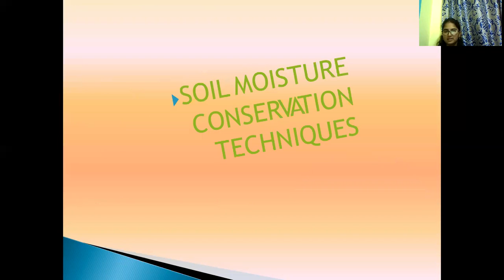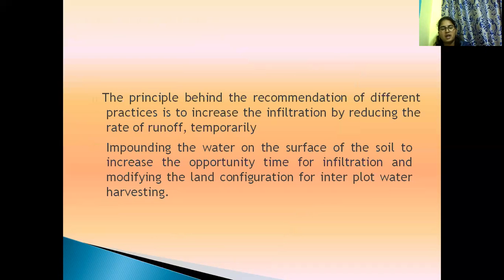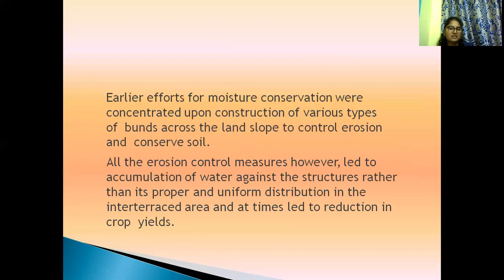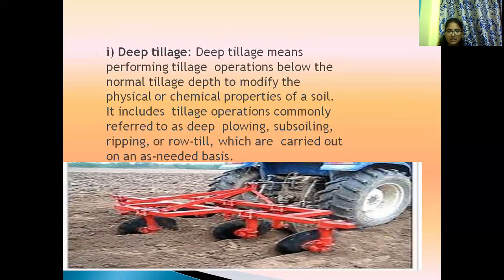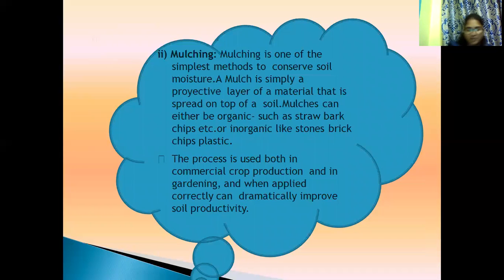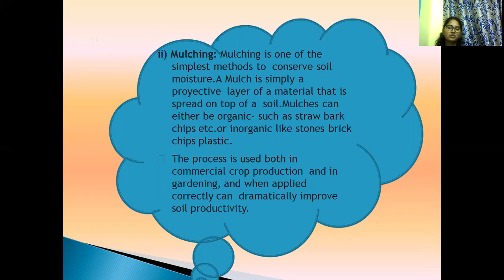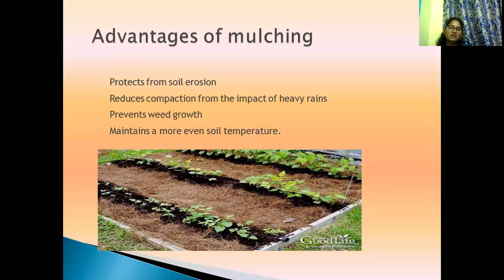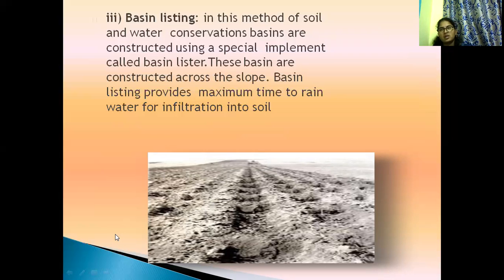Watershed Management/ Lecture-27/ Unit-2/ soil moisture conservation/NNRESGI/P.Kameswari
Unit-2/ soil moisture conservation